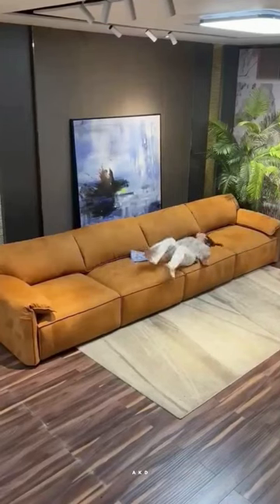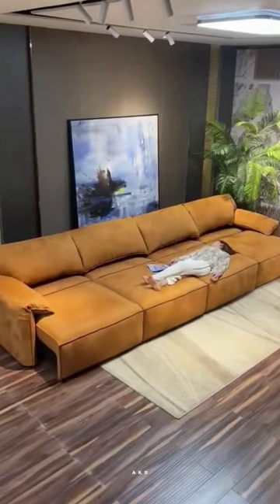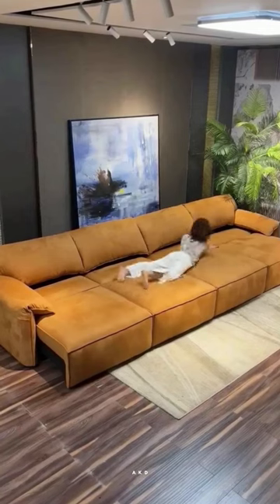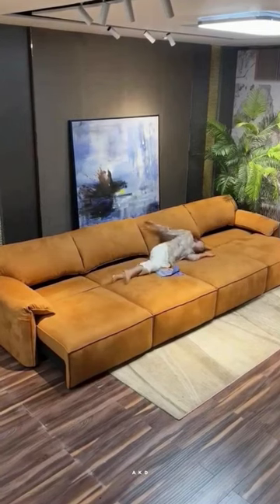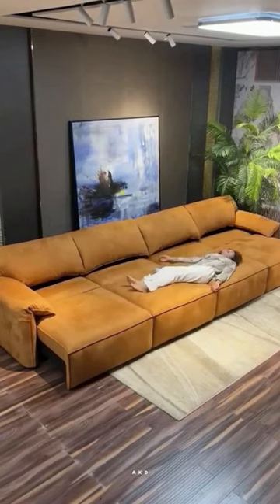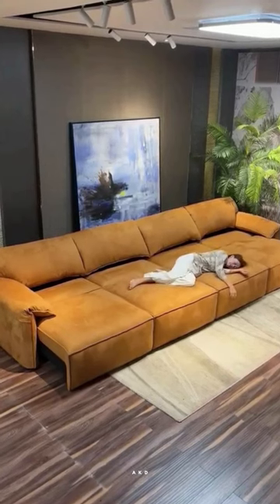Large Sofa cum Bed | Space Saving Furniture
The "Modern Multifunctional Technology Cloth Sofa Bed" is the perfect addition to any small apartment or living room. With its sleek and stylish design, this sofa bed is both functional and fashionable. It features a folding chaise that can be used as a comfortable seating option or as an extra bed for guests. The smart technology design also includes built-in storage, providing ample space for your living room essentials. The high-quality cloth material is durable, comfortable, and easy to clean, making it ideal for everyday use. This modern sofa bed is the perfect solution for those who want to maximize space in their small apartment or living room. With its multifunctional design, it serves as a sofa, bed, and storage unit all in one. Upgrade your living room with this smart and stylish piece of furniture today!
Diy Room Decorating Ideas, DIY Ideas For Bedrooms , Kitchen , Bathroom
STUNNING HOME DECOR IDEAS || HOW TO UPGRADE YOUR HOME . FURNITURE . Sofa , Sofa cum Bed , Bed Etc